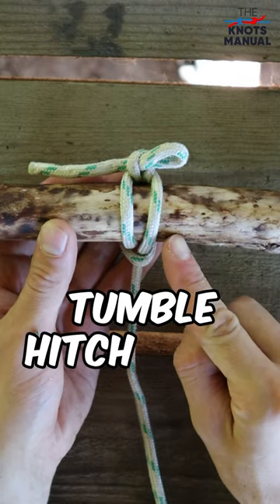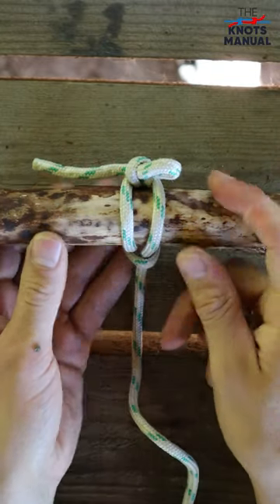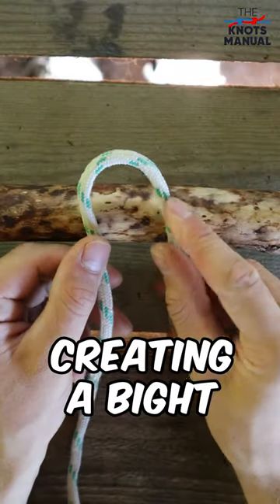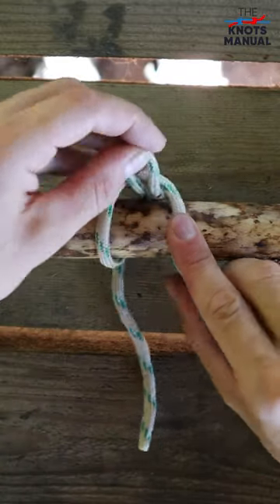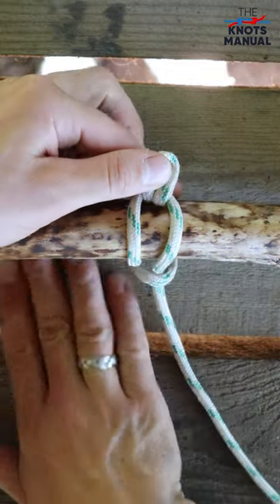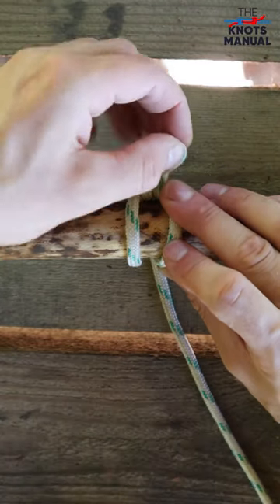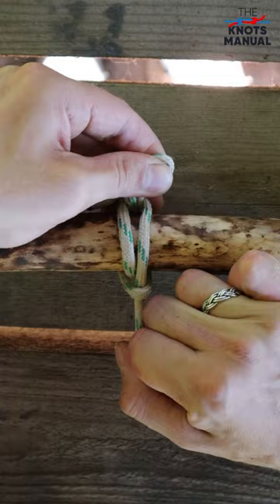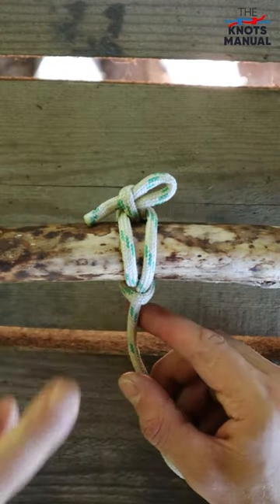This Quick-Release Knot Is a Game-Changer (The Tumble Hitch)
In this video, I show you how to tie the Tumble Hitch Knot. It’s a super useful knot to know because it’s one of the most secure quick-release hitches. It can withstand a moderate amount of weight but it shouldn’t be used for life-threatening situations. It’s useful if you need to tie something to a branch of a tree and then be able to untie it quickly without climbing back up.